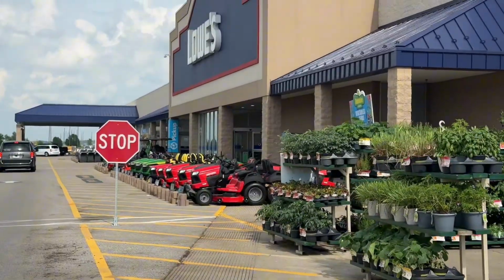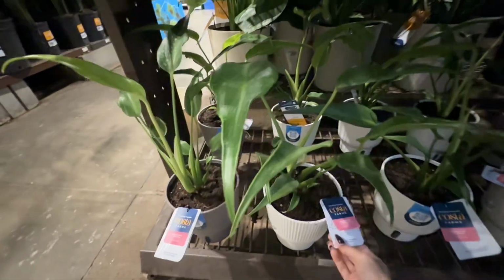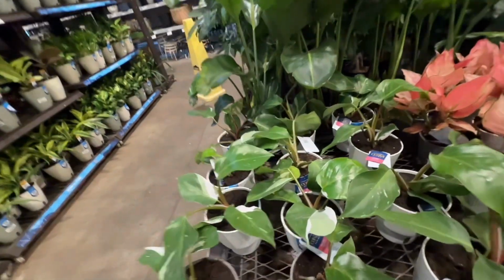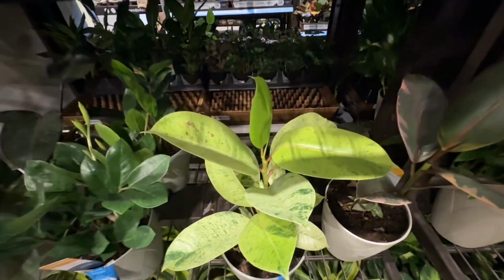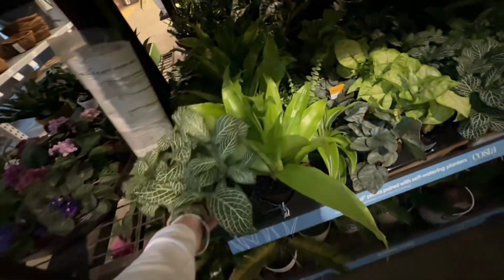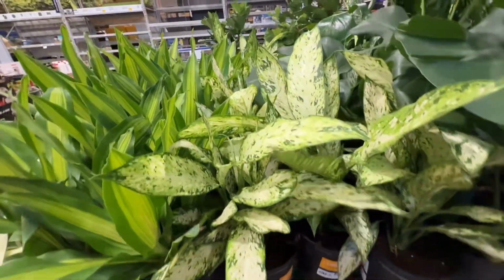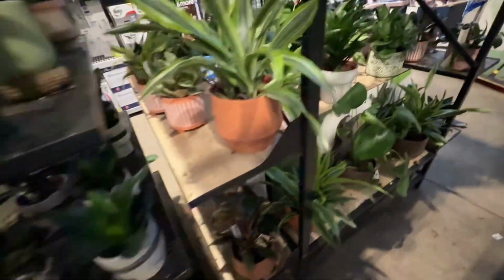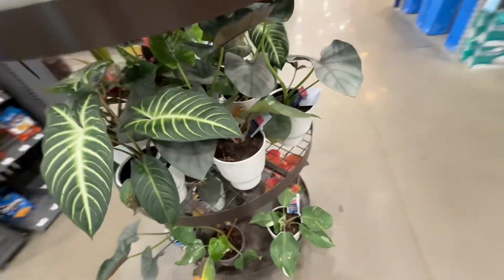Box Store Plant Shopping! | Costa Farms Restock @ Lowe’s 🪴| HUGE Plants + Rare Plant Find for $20 🤯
✨ It’s here! I finally made it back to Lowe’s for the Costa Farms restock! ✨

If you watched my last video you may have saw the sneak peak of this HUGE restock!
Costa Farms has just rolled out an entire collection of huge majesty palms, fiddle leaf figs, and corn plants! 🪴
Spotted a couple hoya, plenty of philodendron, and even a rare monstera?!

Come along and see what Lowe’s has in stock for this new wave of houseplants.

🌱 Be sure to watch my last video to see what I took home 😊🪴